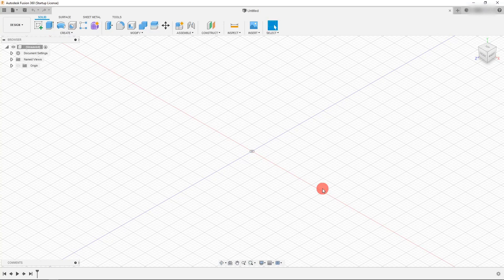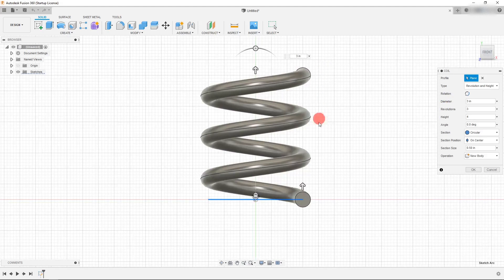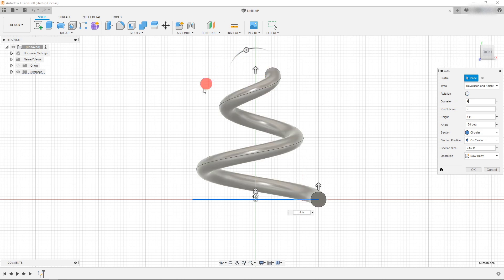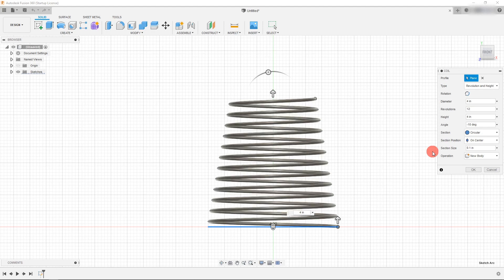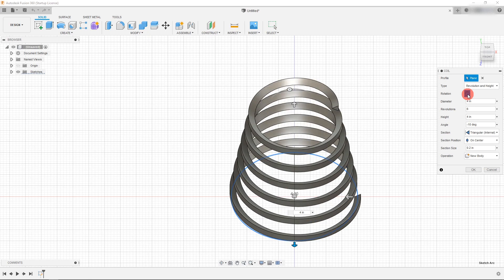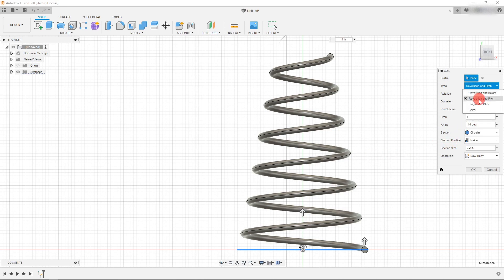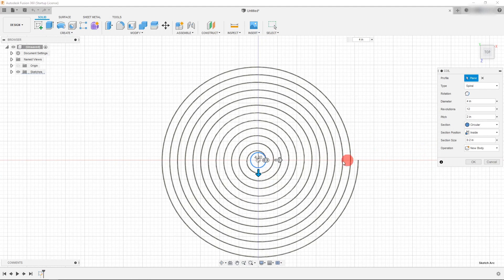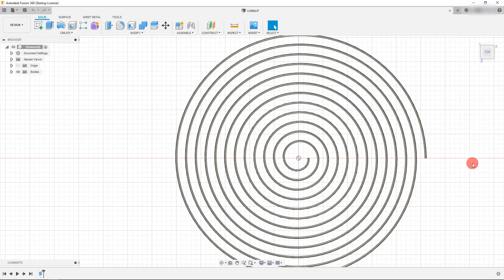Model a Spring in Fusion 360! Tutorial for Beginners Exercise, Lesson in Modeling Parts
In this lesson we will use the coil generator in Fusion 360 to create our spring. Simple Tutorial.